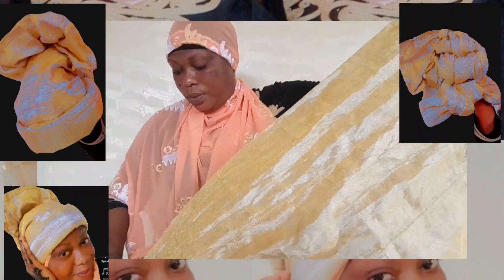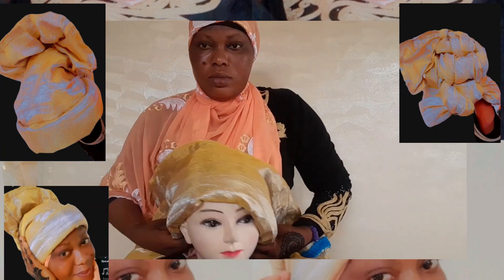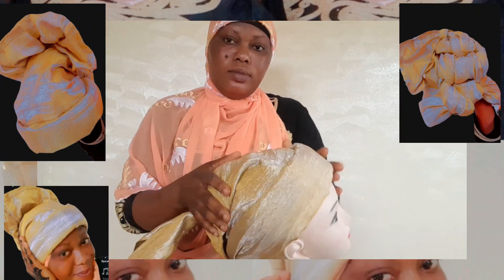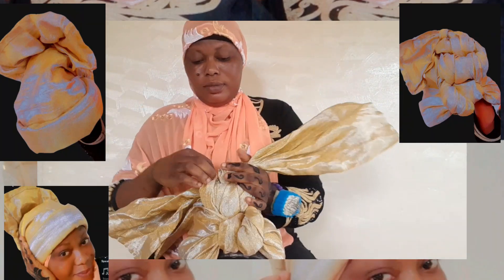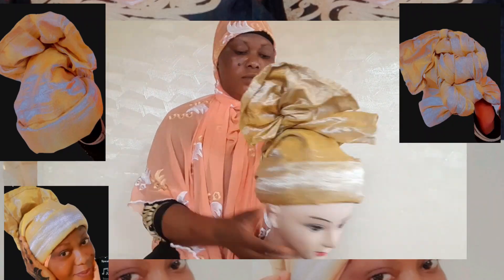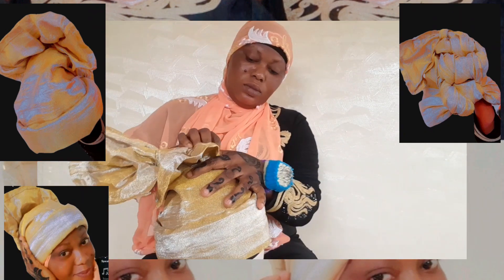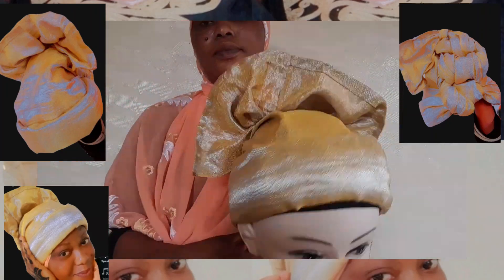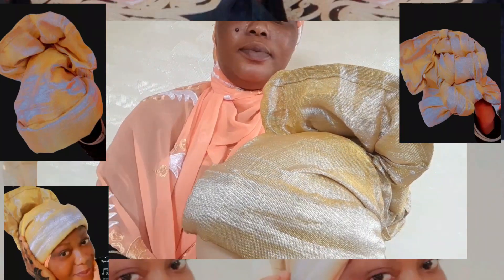Latest Headwrap Update/cap||QMT tv